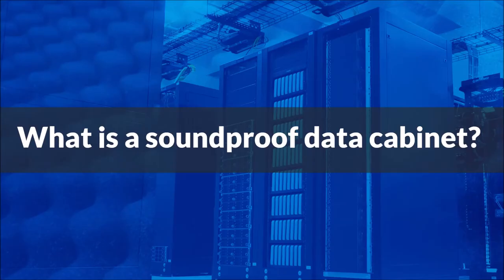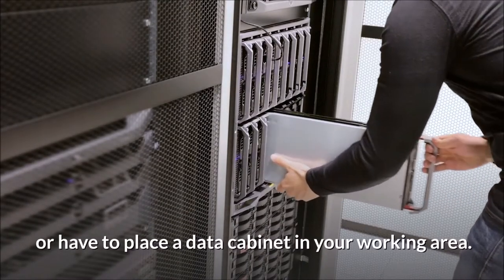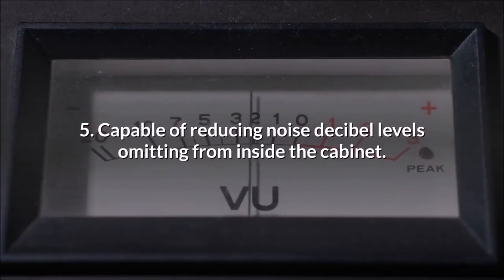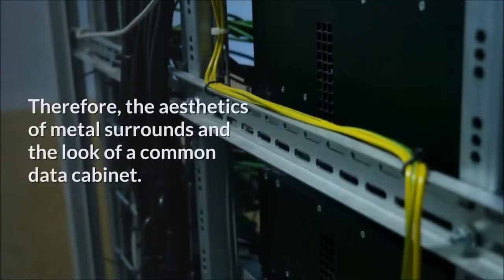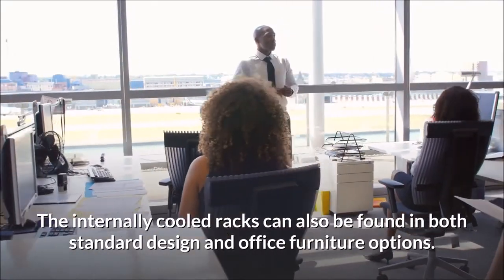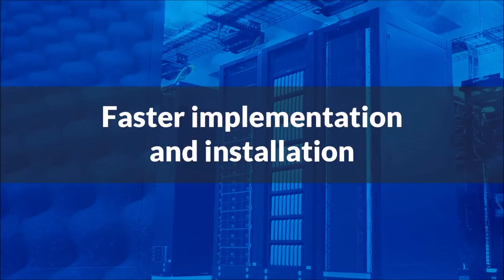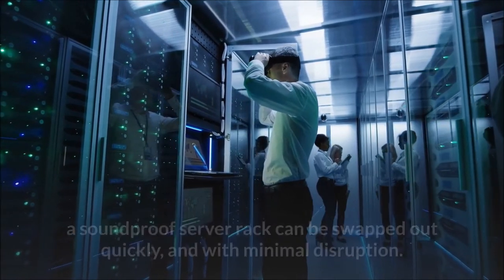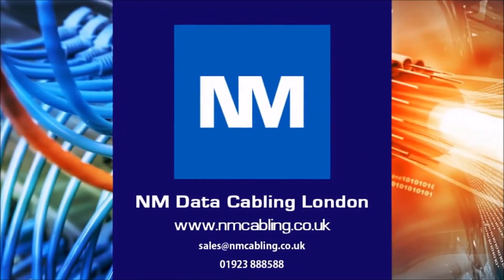What is a soundproof data cabinet? (Acoustic Server Cabinet)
What is a soundproof data cabinet?
A soundproof data cabinet or soundproof server rack can be a great solution when you wish to avoid housing your data cabinet in a dedicated communications room. This could be due to space limitations or due to the layout of the space you occupy.

A soundproof cabinet is also known as an acoustic cabinet due to its acoustic reduction capabilities

Why use a soundproof data cabinet?
The following are examples where soundproof data cabinets or soundproof server racks are commonly used
1. Retail Spaces and Shops
2. Open-plan offices
3. Additions to office space such as a new area that required a cabinet but not a whole room
4. IT Suites in Education
5. Training Rooms
6. Conference Rooms
7. Boardrooms where the cabinet houses the audio-visual equipment
Soundproof data cabinet construction
Different cabinets have different ratings for noise reduction and cooling. The following is a good guideline to the performance and information on soundproof server racks
1. IP54 Rated
2. Some protection against dust ingress
3. Protection from splash water
  Capable of reducing noise decibel levels omitting from inside the cabinet
 Capable of providing up to 95% noise reduction
 Available in wall-mounted and floor standard options
 Available in metal standard design and office furniture options
What are the options for Soundproof Data cabinets?
Soundproof data cabinets generally are divided into these designs
1. Standard soundproof server racks - These are similar in design to a standard rack. Therefore, the aesthetics of metal surrounds and the look of a common data cabinet.
2. Cabinet design soundproof server racks - Internally these are the same as the cabinet above, but the exterior is designed to match and look like a piece of standard office furniture. Once again these have no internal cooling
3. Internally cooled and soundproof server racks - These racks have an air-conditioned unit on the side that circulates cool air through the cabinet. They required no extract
4. Internally cooled and externally feed soundproof data cabinets. Similar to the previous cabinet but with external cooling tubes to dissipate the warm air and work to a high cooling threshold.
The internally cooled racks can also be found in both standard design and office furniture options
Advantages of a Soundproof Data Cabinet
Saving Space
The cabinet is a solution to avoid building a communications room. A communications room for a single cabinet will generally measure a minimum of 3m by 3m. Therefore, by installing a standalone soundproof server rack you are covering a floor space of 1m x 1m maximum and thus saving space
Reducing Costs
The cost comparison of installing a higher-priced soundproof server rack compared to building a whole room is a big difference. Besides, within the communications room, you will need to install a standard cabinet anyway. Although the standard rack is less money, the costs saved on the room construction make a soundproof data cabinet a cost-effective solution
Faster implementation and installation
In situations where you need to move into a location quickly or extend to a new part of a building, the soundproof cabinet allows a faster start-up of work. By comparison, a communications room may take several days to complete
Reduced Disruption
When expanding to a new part of an existing office, a cabinet that can be immediately put into place reduces the disruption to existing staff. Furthermore, it avoids the planning and concerns of having builders and trades on site among your employees. Besides, installing a new room may require changes to existing lighting and power which can disrupt the existing working systems.
Easily swapped
For situations where you currently have a standard rack in and an open space, a soundproof server rack can be swapped out quickly and with minimal disruption. The existing cabinet may be committing too much noise or overheating. In both scenarios, an acoustic data cabinet or internally cooled cabinet can be swapped for the existing.
Soundproof Data Cabinet Summary
As a soundproof data cabinet will be on show within your building, the choice of the cabinet becomes more important. For example, in a communications room, the cabinet is rarely seen. However, in your open space, it will be seen at all times and more importantly heard at all times if the correct cabinet is not chosen.